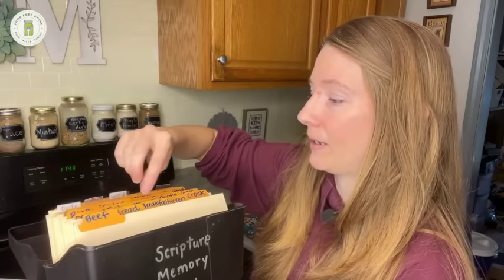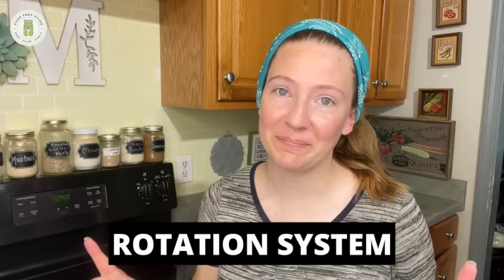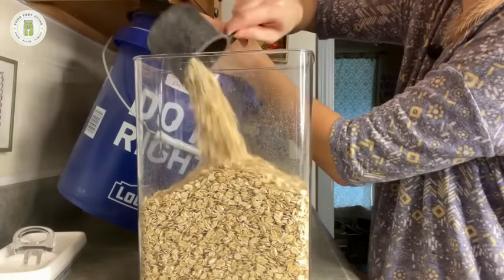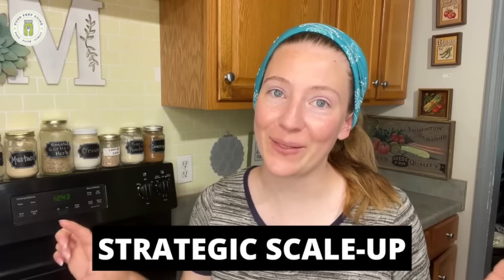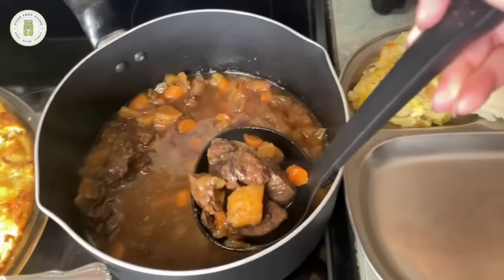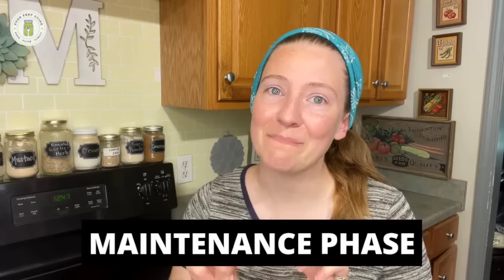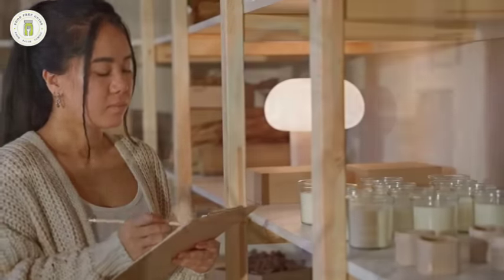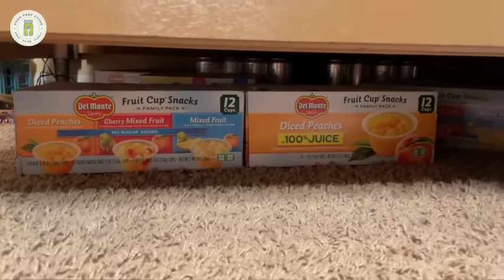6 steps to NEVER worry about food shortages again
FREE RESOURCE!

OUR AMAZON STOREFRONT: